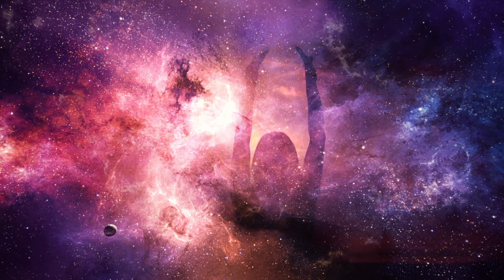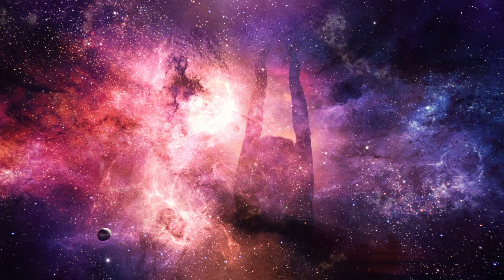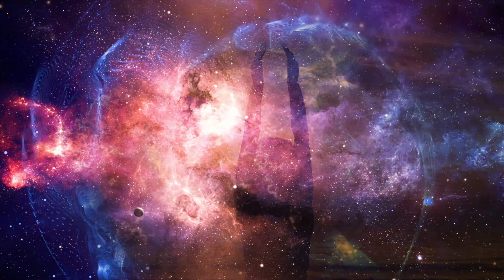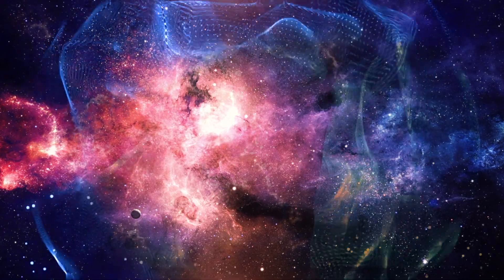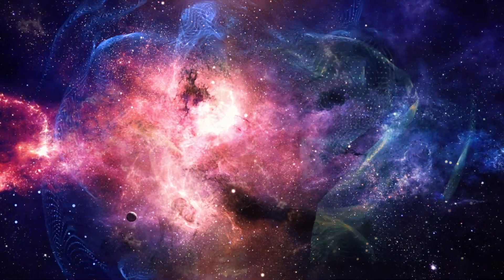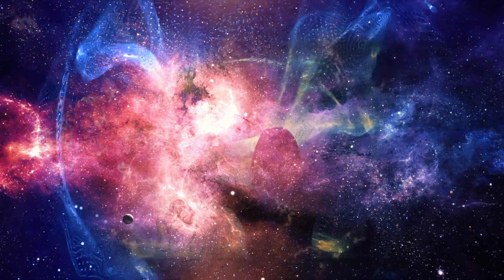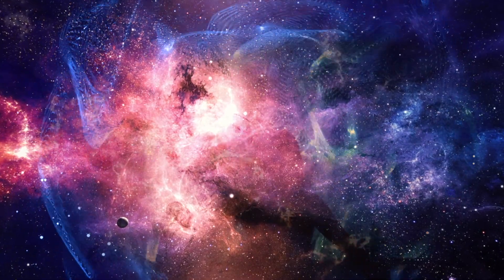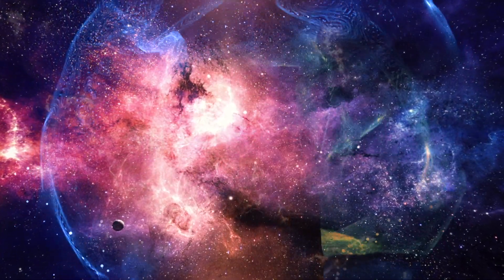528Hz - Guided Meditation for 2021 by Tabytha Polaris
528HZ - GUIDED MEDITATION FOR 2021 BY TABYTHA POLARIS: Guided Meditation for embracing the energies of 2021 and attracting positivity, love, light and truth. Hold the blanket of light with the angels around yourself and planet earth.

The music is recorded with the root note of 528Hz. This is a miracle healing tone frequency that releases negative energy, brings positive transformation, repairs cells, upgrades DNA and balances the Solar Plexus chakra.

Meditation Written and Channeled by Tabytha Polaris
Music Written by Tabytha Polaris and Brendan Keenan
Produced by Tabytha Polaris and Brendan Keenan
Recorded at Cove City Sound Studios in Glen Cove NY
Video Animation by Lars Doerwald of LD Elements

7 SPHERES OF LIGHT MEDITATION ALBUM: Chakra meditations infused with healing music created by Tabytha Polaris. Learn more about the album on Tabytha's

JOIN THE TRIBE: Join Tabytha's Tribe of holistic health warriors and light workers

Tabytha Polaris is a singing light warrior who creates high frequency music. Her channeled meditations are infused with specific therapeutic tones and incorporate unique healing instruments such as her Rav Vast drum, crystal singing bowls and harmonium. She also expresses her personal spiritual ascension experience through uplifting original music, that is a unique blend of world, new age and alternative rock genres.

Tabytha’s mission is to expand consciousness, raise the frequency of the planet and fill all hearts with joy. She works towards this by channeling her higher self in music, meditations, books, graphic novels, art and videos.

PODCAST: The Tabytha Polaris Show podcast is a weekly health, wellness, spiritual ascension podcast released every Tuesday.

YOUNG LIVING ESSENTIAL OILS: receive a 24% discount on essential oils and oil infused wellness products for life with the purchase of any starter kit (that's 24% off forever) learn more and purchase a kit with this

THRIVE MARKET: Online grocery shopping and home delivery, access to organic, gluten free, vegan products, $25.00 off your first order with this

DAILY HARVEST: Organic Frozen Superfood Meals and Smoothies Delivered To Your Door $25 off your first order with this

TERRY NATURALLY CURAMIN EXTRA STRENGTH: Natural, safe, effective and non addictive pain relief supplement. I use this every 4 hours and can not live without it. I highly recommend.

BUZZSPROUT: Host your podcast on Buzzsprout and receive a $20.00 amazon gift card after 2 paid invoices with this